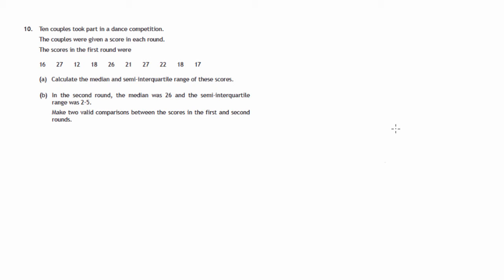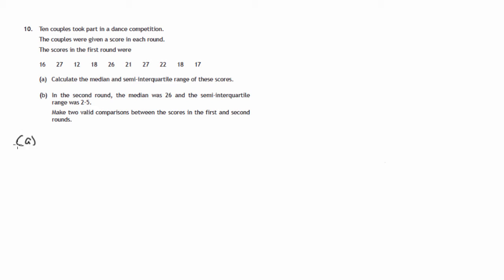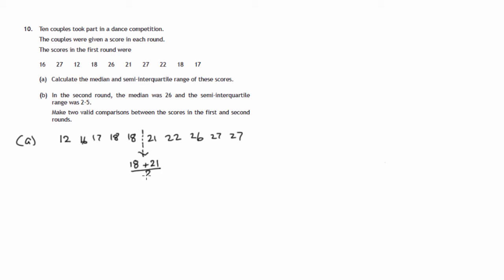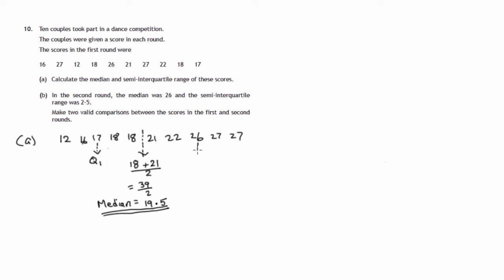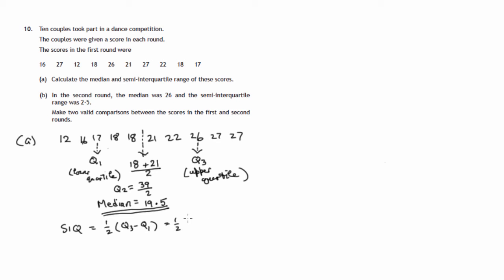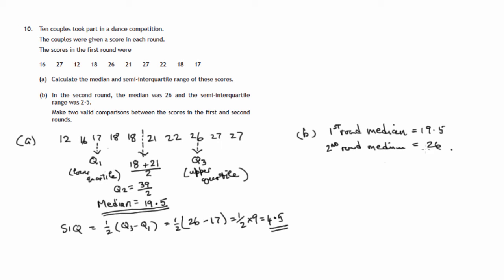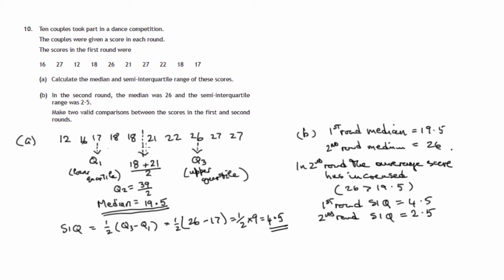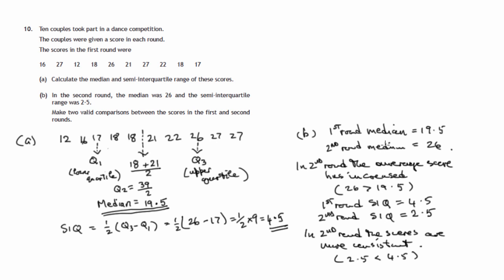Q10 Paper 1 SQA 2015 National 5 Mathematics Exam.